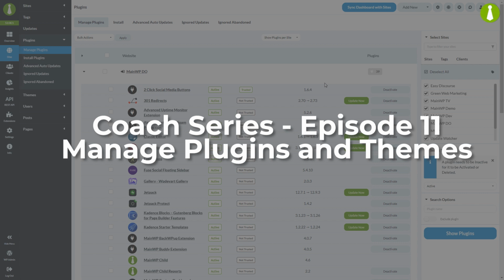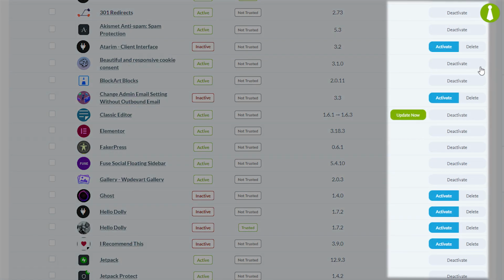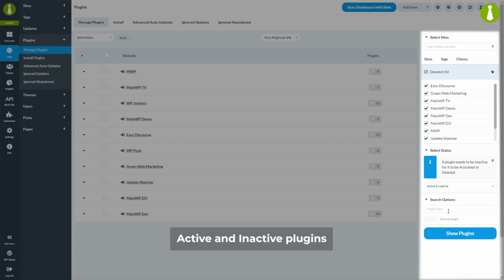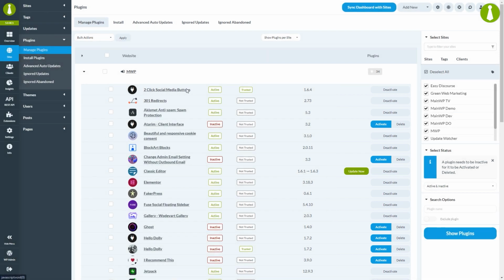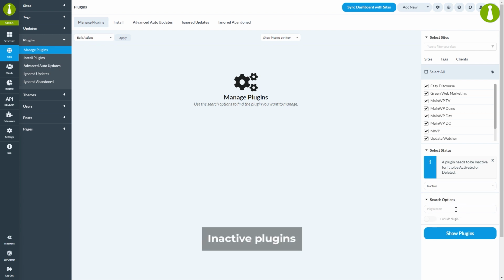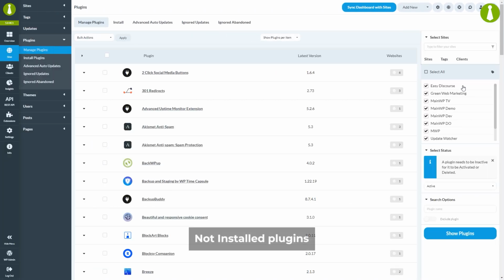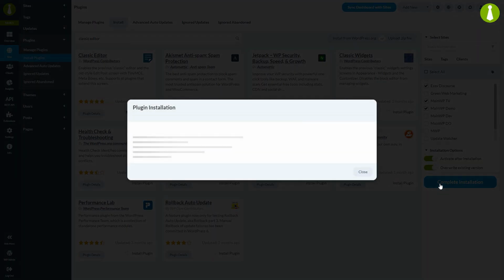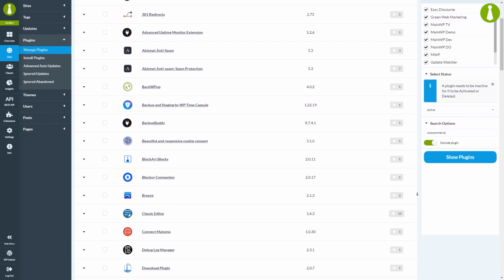MainWP Coach Series - Ep. 11 - Manage Plugins and Themes Page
Welcome to the MainWP Coach Series Episode 11!

This episode of the MainWP Coach Series explains how to use the Manage Plugins page to oversee and manipulate plugins across multiple child sites, including activating, deactivating, deleting, and updating plugins individually or in bulk. The video also demonstrates how to filter plugins by status, search for specific plugins, perform bulk actions, and exclude certain plugins from operations.

MainWP - Your private WordPress manager to manage multiple WordPress websites from a centralized single dashboard.